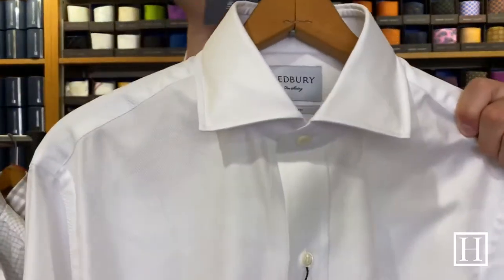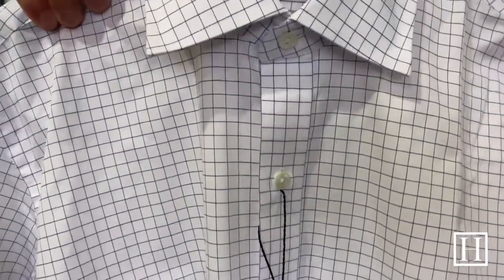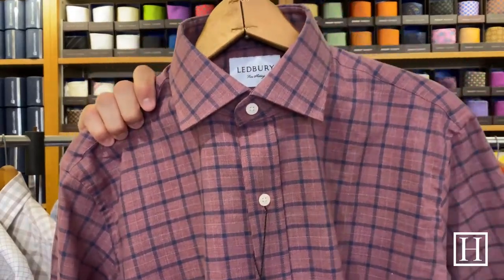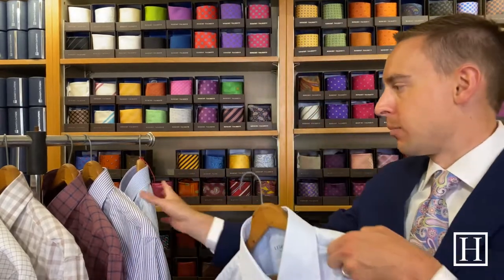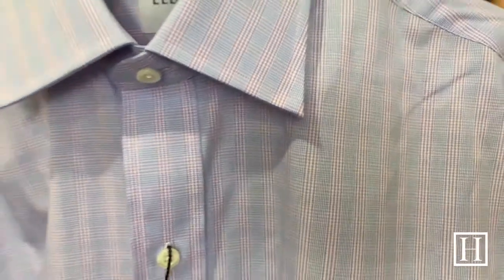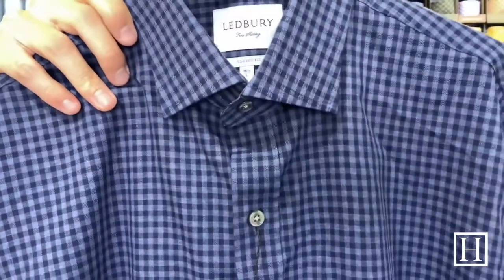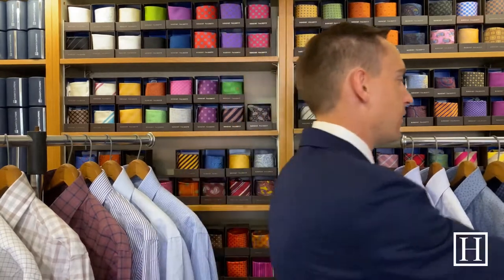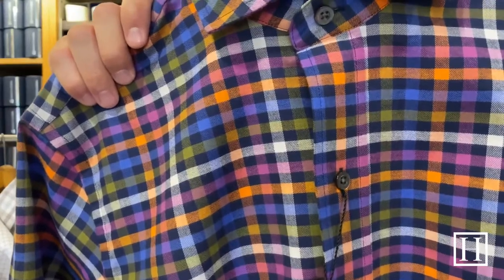Save 30-40 Off all Ledbury!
Join us as we take a look at a few of Ledbury's shirts. Limited sizes remaining. Checkout hansensclothing.com for the complete lineup and availability.